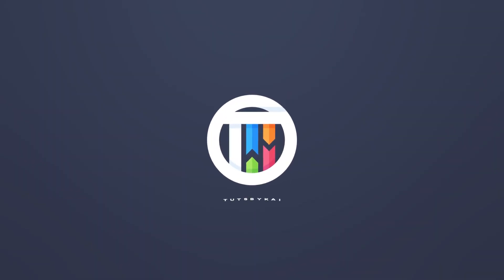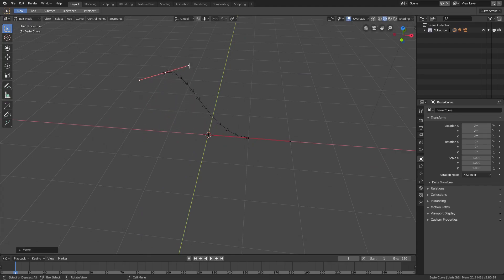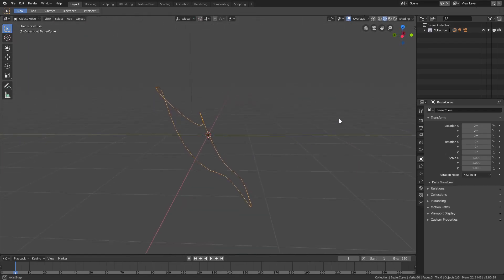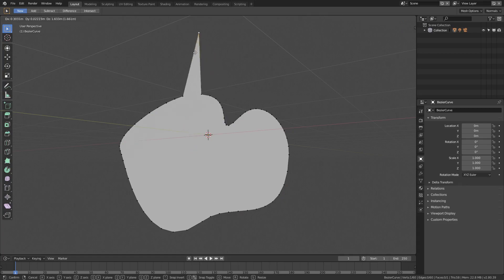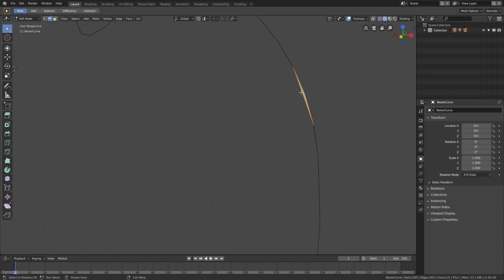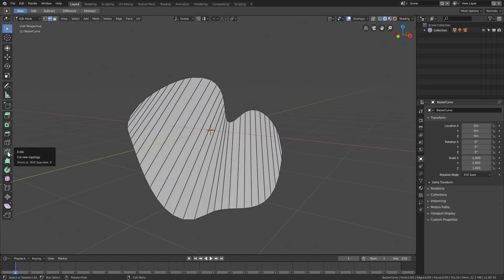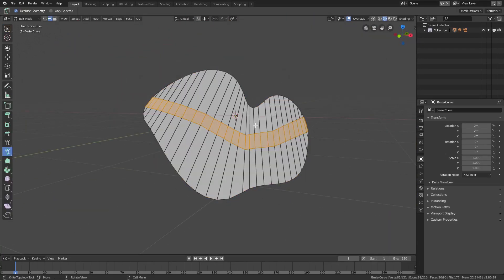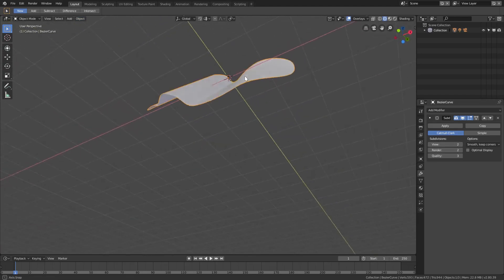How to turn a Curve into a Mesh in Blender 2.8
Today, we learn how to turn a any type of curve into a mesh in Blender 2.8 Eevee !  :)